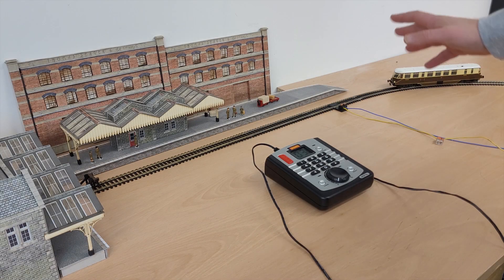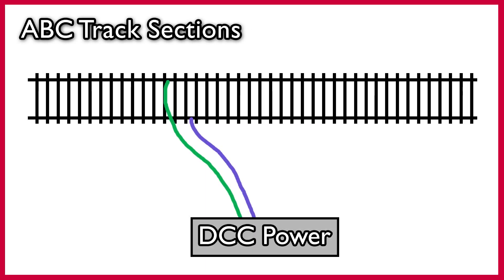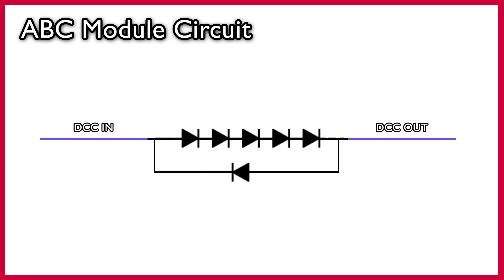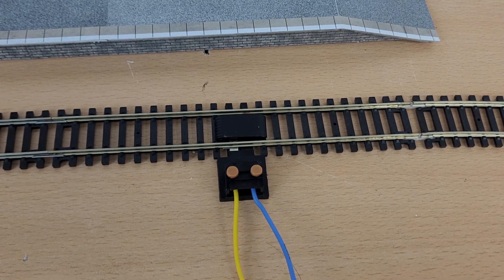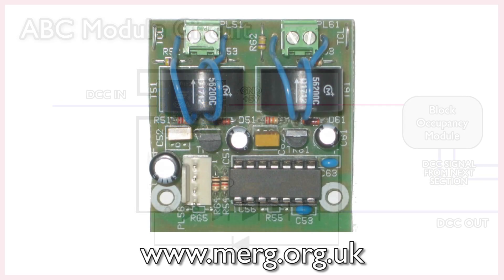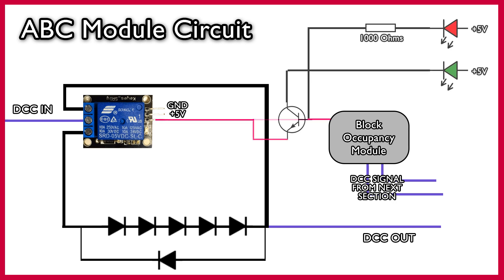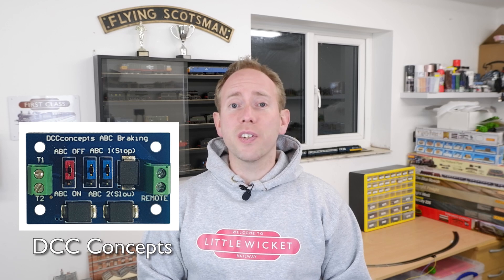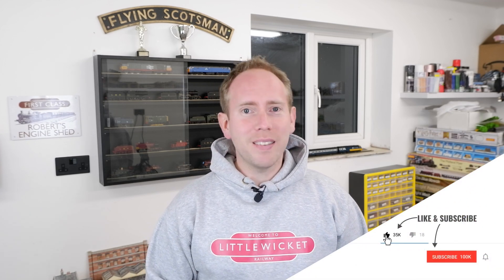Automatic Brake Control (ABC) - Easy to Setup Automation with DIY Circuits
I was asked to take a look at Automatic Brake Control (ABC) braking and it won't be for everyone, but I think it's an option that more people need to know about.

It's a really easy way of introducing basic automation to a layout. In this video I'll show you how to build a budget DIY circuit or you can buy pre-made circuits.

This will only work with decoders that support the ABC functionality and if it's activated. Also, be sure to remove any capacitors from the Hornby power connections otherwise it won't work.

Chapters:
00:00 Introduction
00:40 Demonstration
01:14 What you need
02:39 Basic circuit
03:57 Next level stuff
04:30 Block occupancy with ABC
05:57 Testing the new circuit
07:32 Results
08:03 Pre-built options
08:40 The end